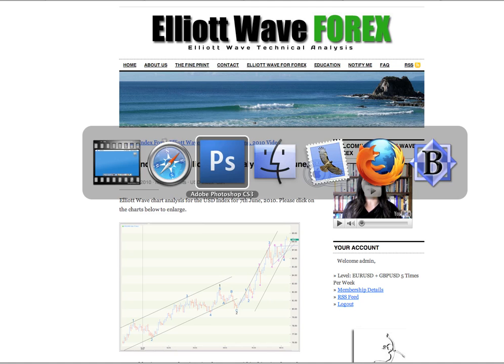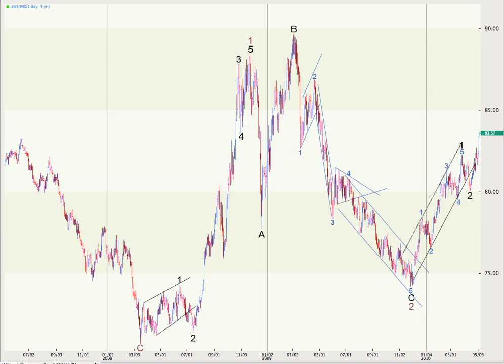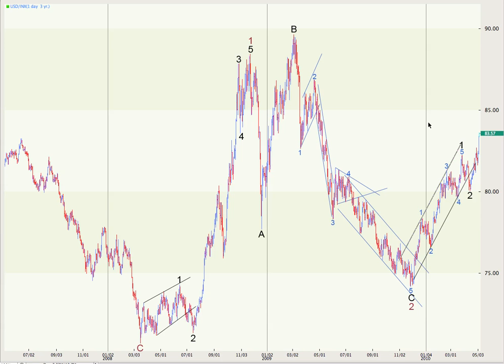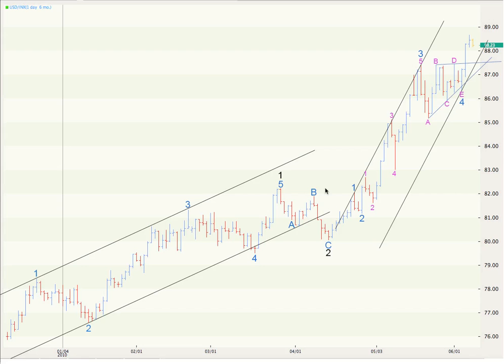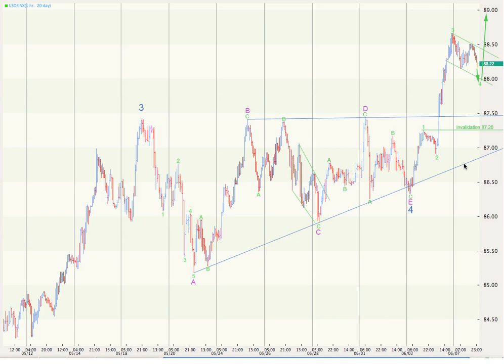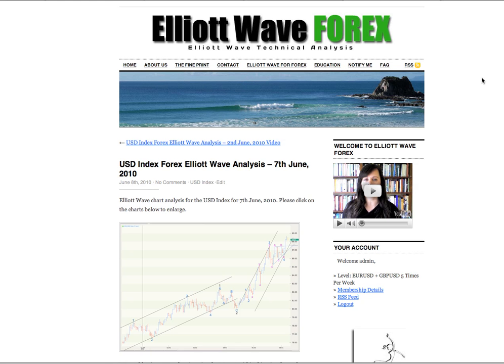USD Index Forex Elliott Wave Analysis - 7th June, 2010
Technical analysis of the US dollar index for 7th June, 2010 from a pure Elliott Wave perspective